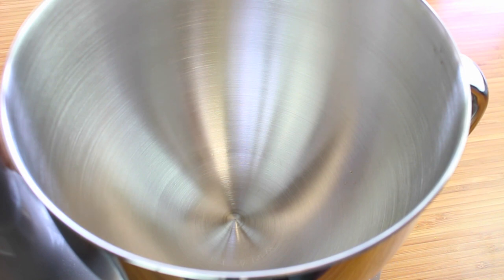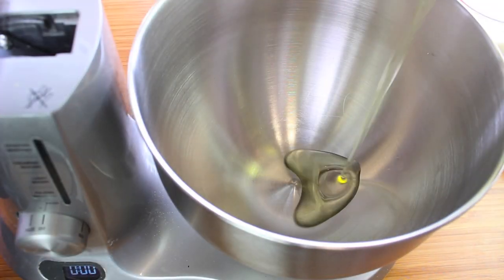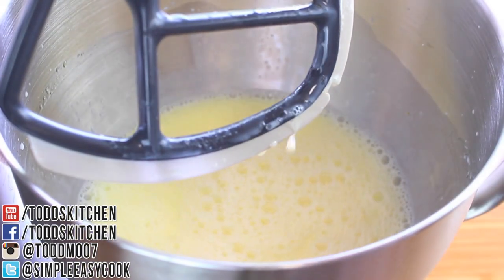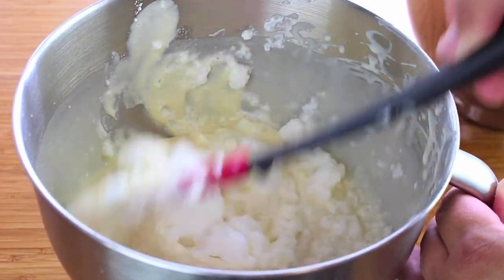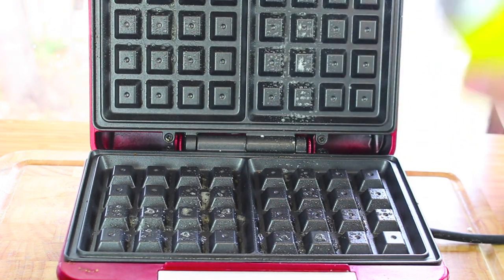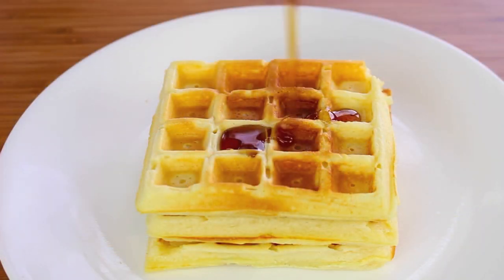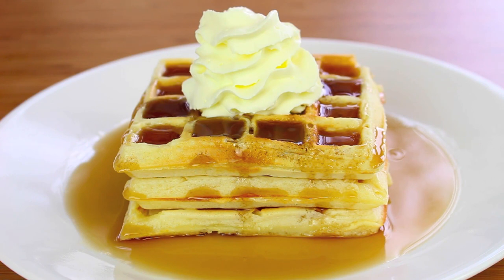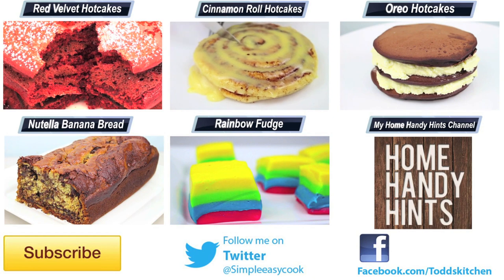Belgian Waffles Recipe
This video on how to make Belgian Waffles will make you wonder why you are paying inflated prices to have them made when you can make them cheaply at home.

Ingredients:

2 cups flour
1⁄2 teaspoon salt
1⁄4 cup sugar
2 eggs, separated
1⁄2 cup oil
2 cups milk